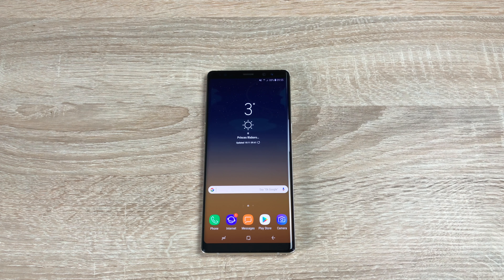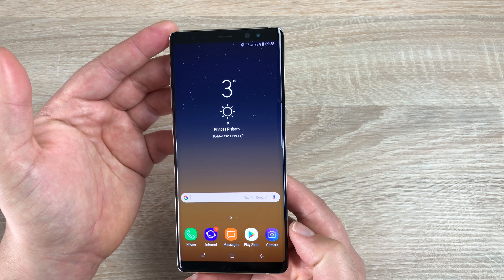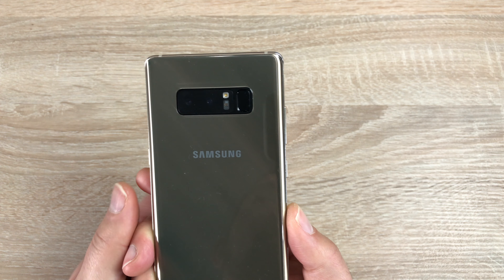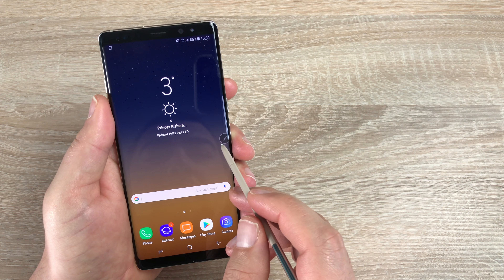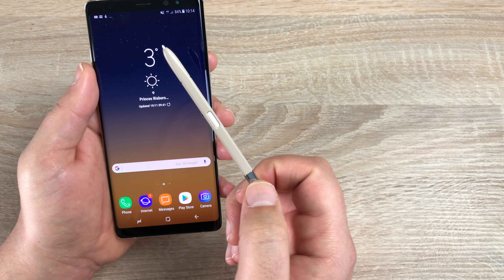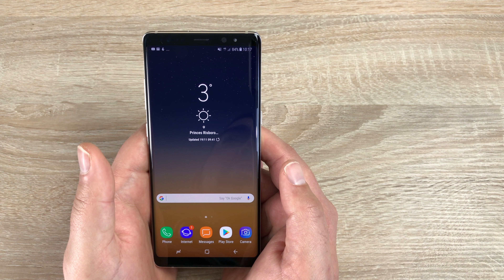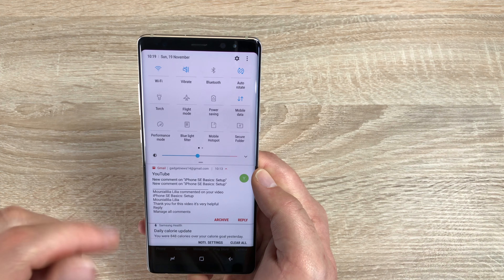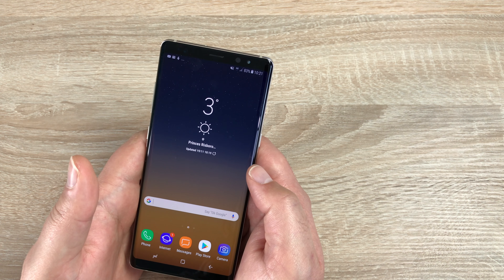Samsung Galaxy Note 8 Review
In this review of the Samsung Galaxy Noe 8 I believe this is a device that could make me change and move from iPhone and iOS find out why and let my know what you think.